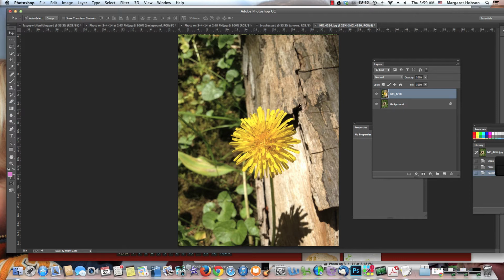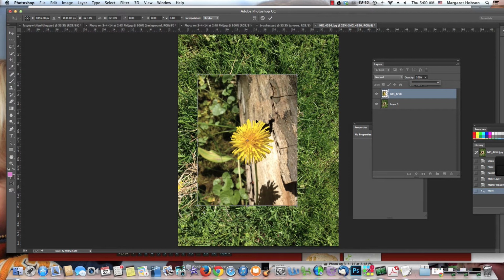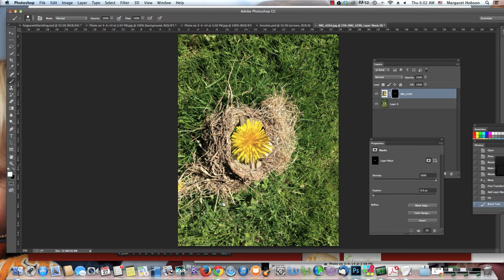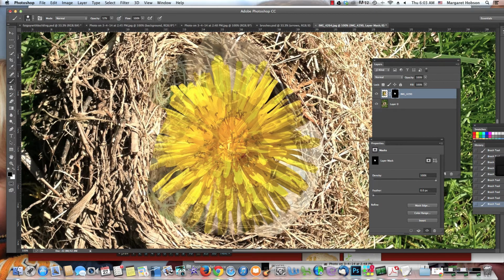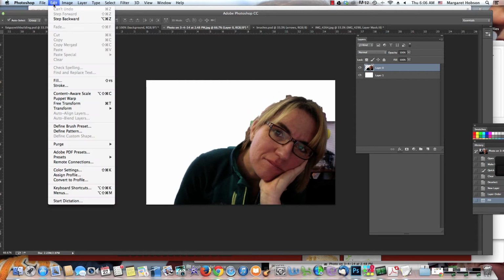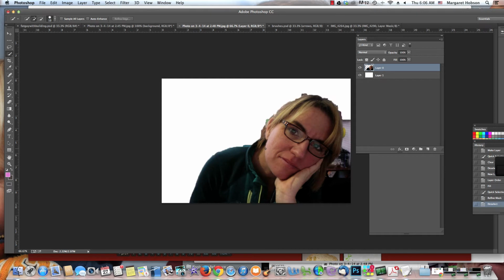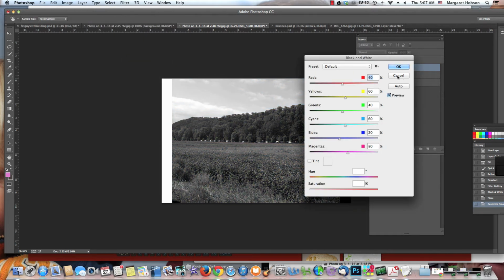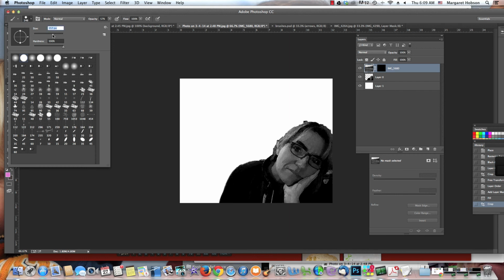Working with Layer Masks in Photoshop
This video provides an overview of Layer Masks in Photoshop.